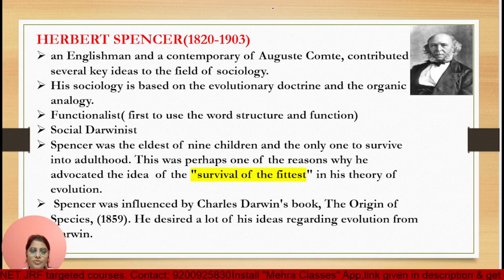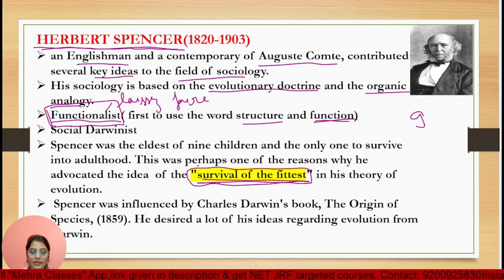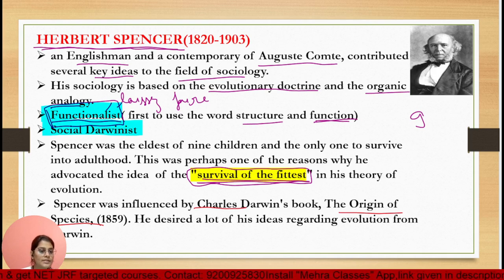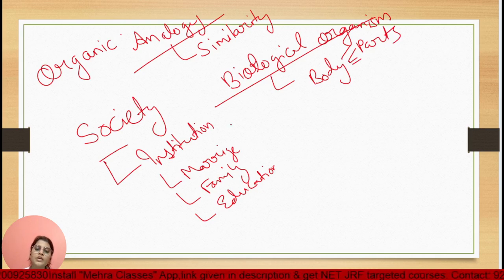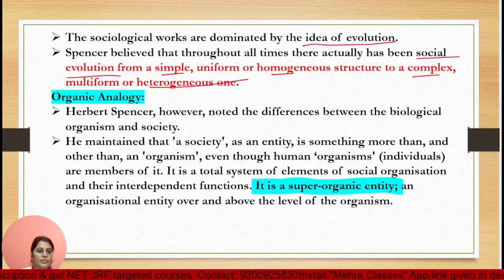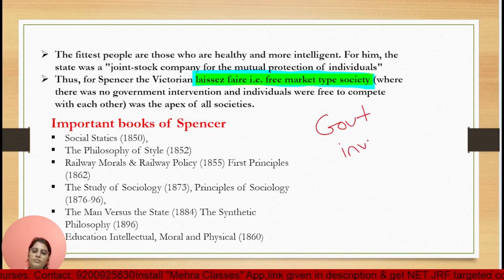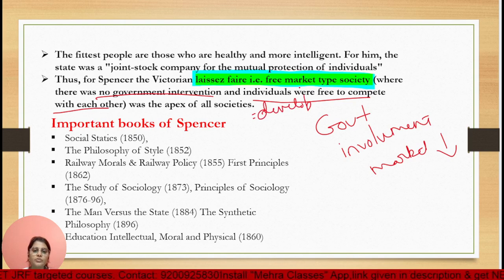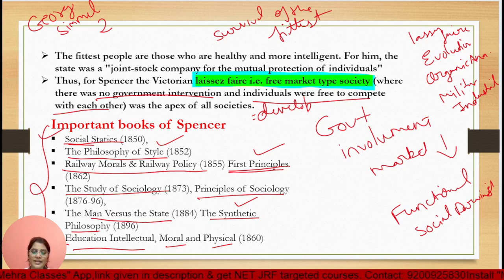Founding Father 2 Herbert Spencer || UGC NET SOCIOLOGY CRASH Course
Welcome to Mehra Classes
UGC NET/SET SOCIOLOGY CRASH COURCE 2024.